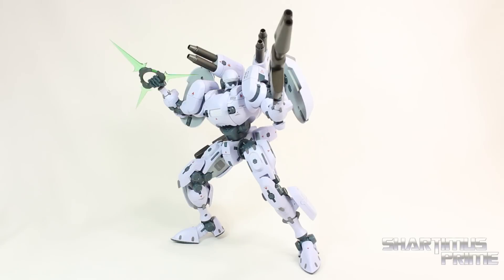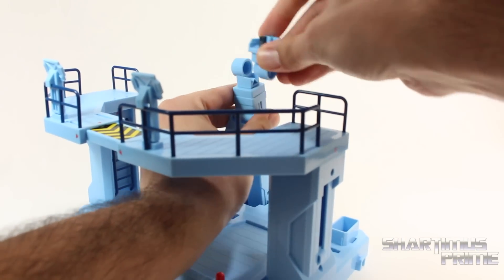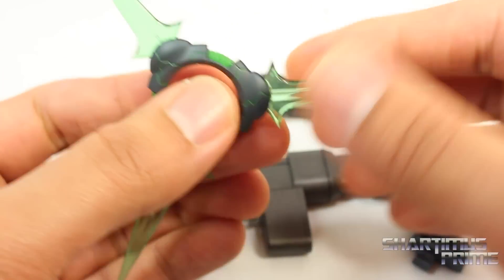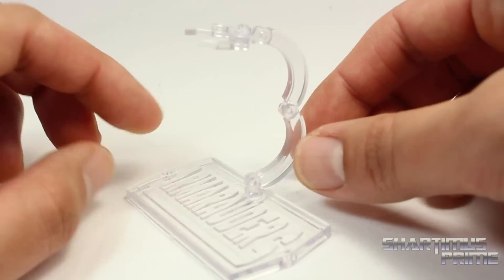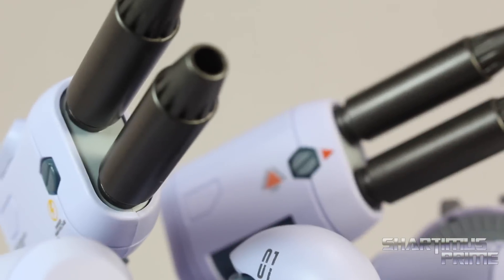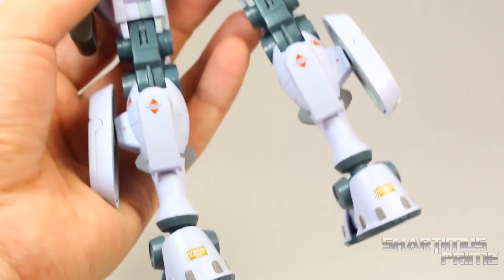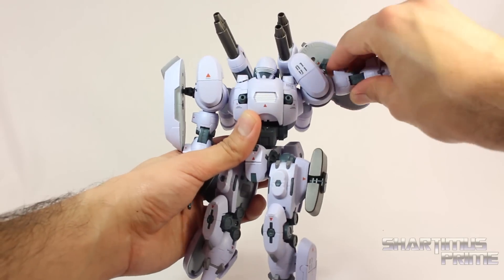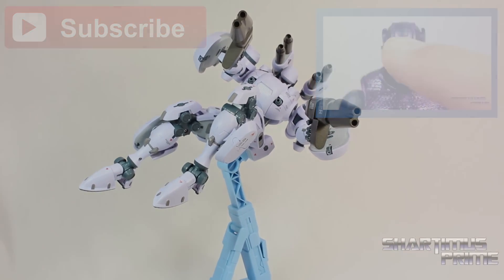Armarauders Bellerophon Mecha Workshop Die Cast Action Figure Review